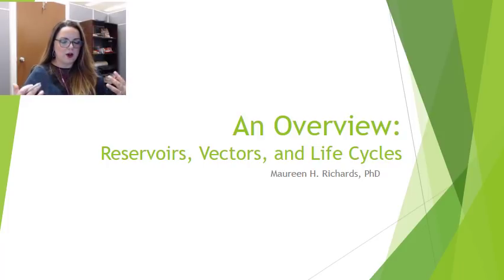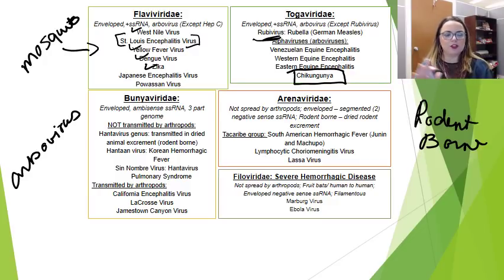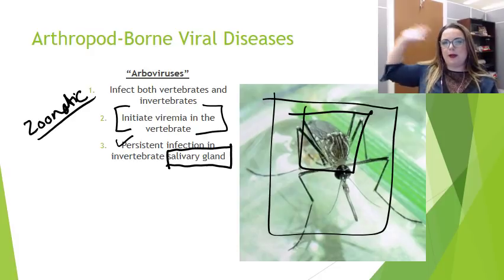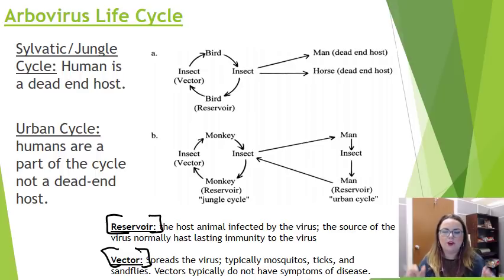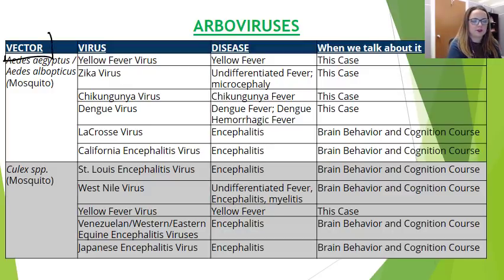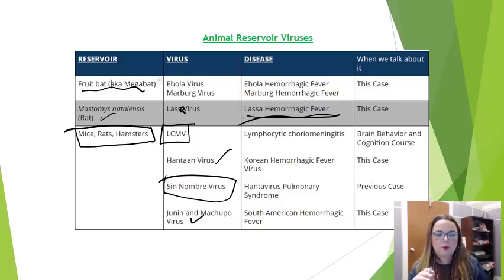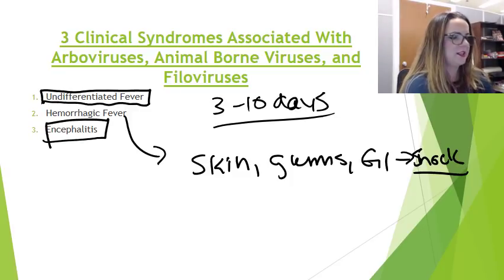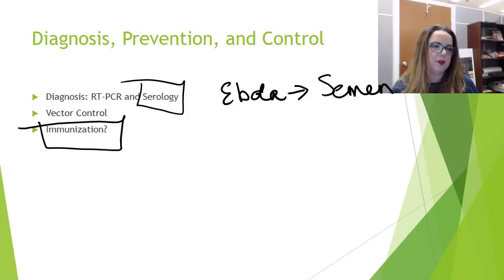Overview Vectors and Reservoirs